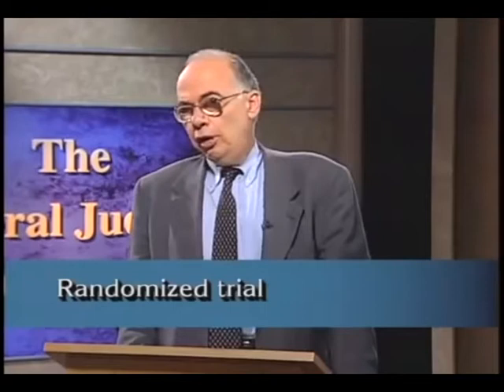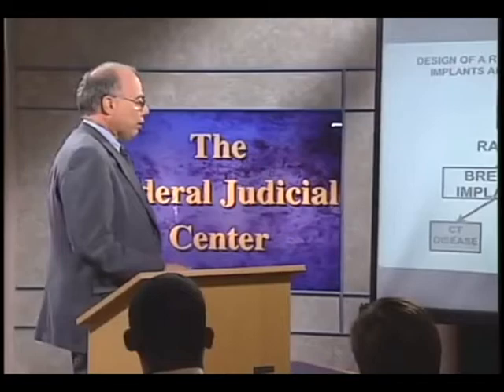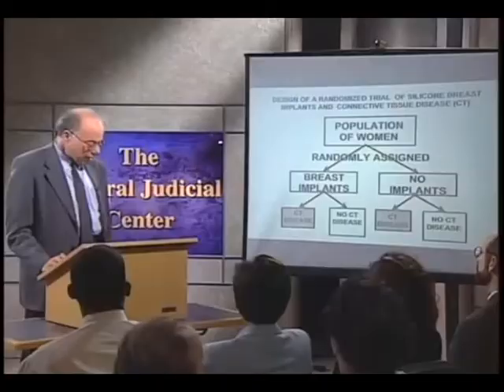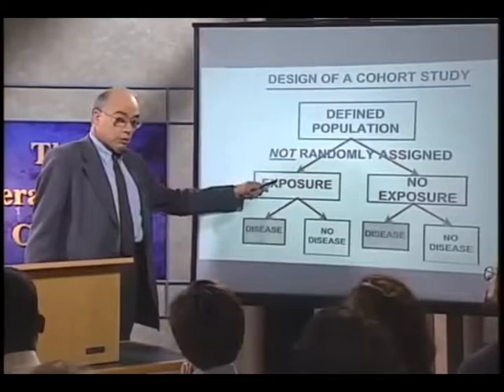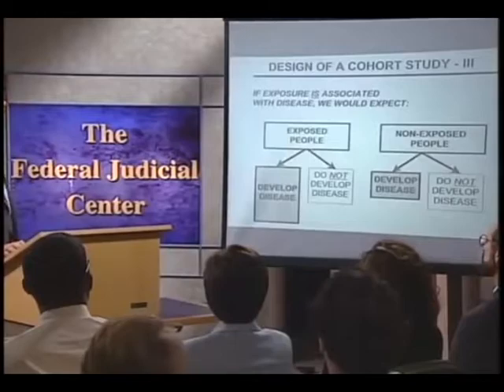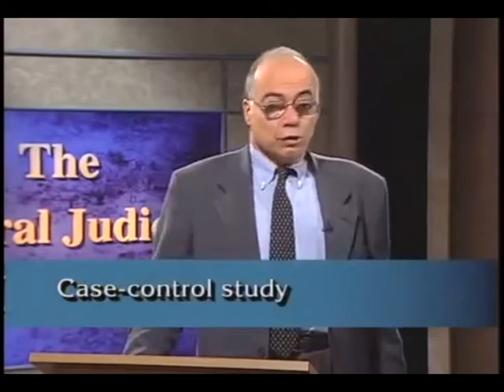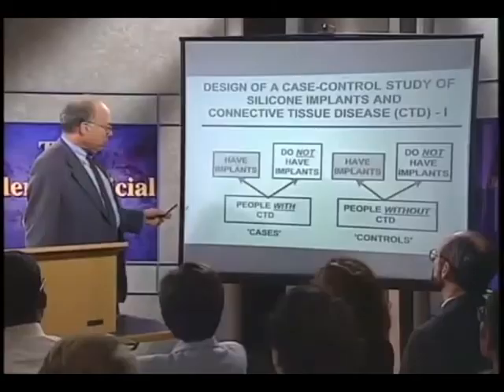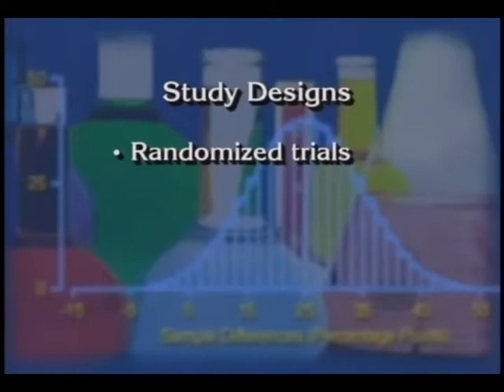study design Epidemiology Leon Gordis Lecture 1 mp4